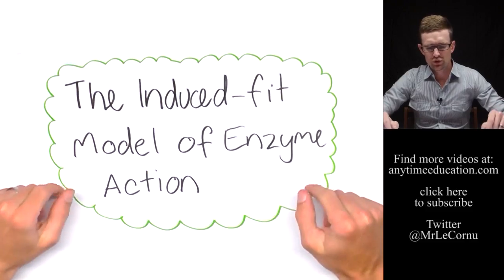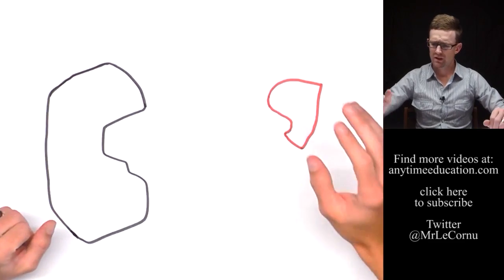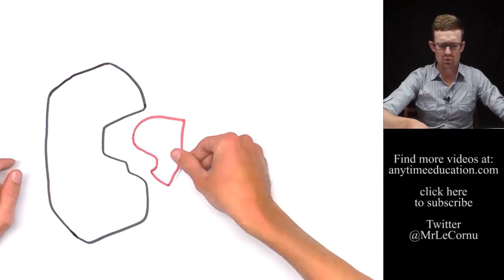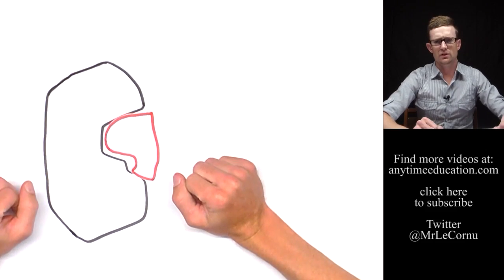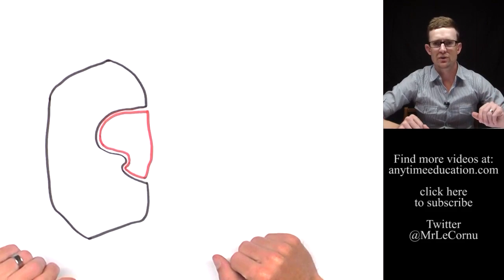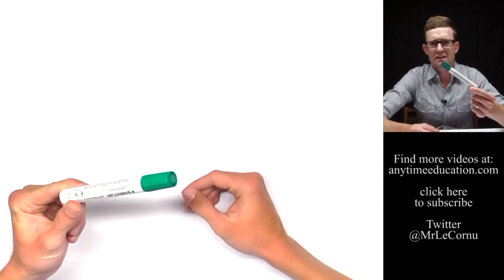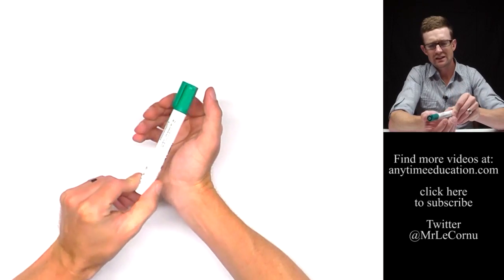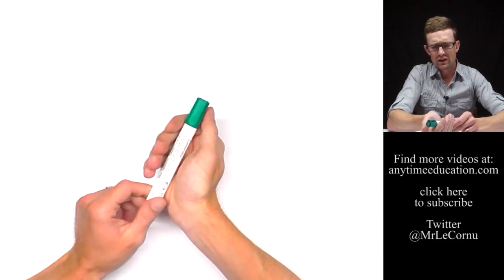Induced Fit Model of Enzyme Action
The induced fit model refers to the interaction between the enzyme and the substrate. The substrate binds to the active site of the enzyme due to a complementary shape. Once the substrate has bound the enzyme changes shape slightly to form an even more exact fit (induced fit). The enzyme then catalyses the reaction and releases the product(s) so that the process can occur again.